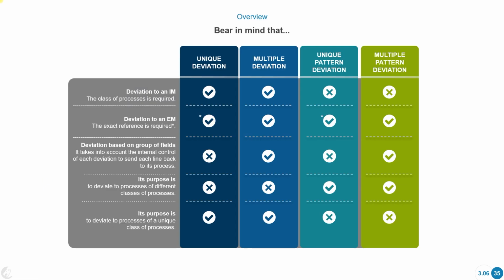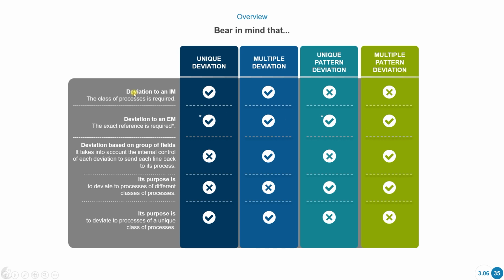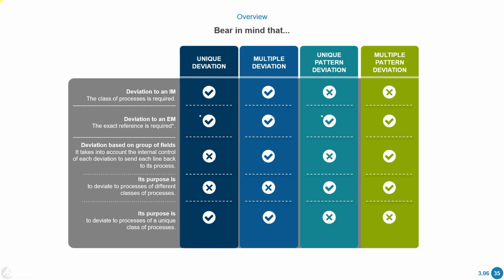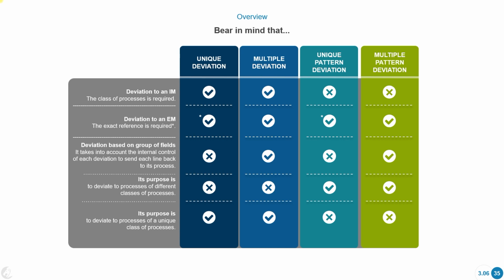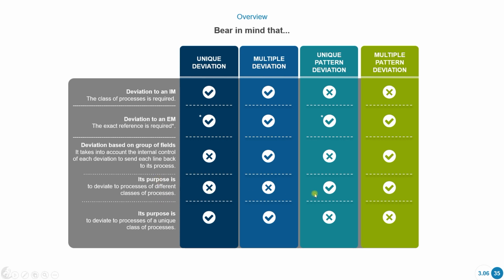BPM course: 3. Advanced Automation | Overview 3.06 06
Deviator system task: summary.

Summary about explained deviator system task.